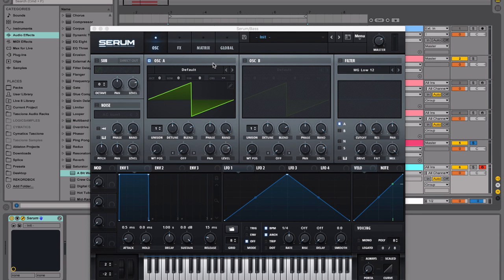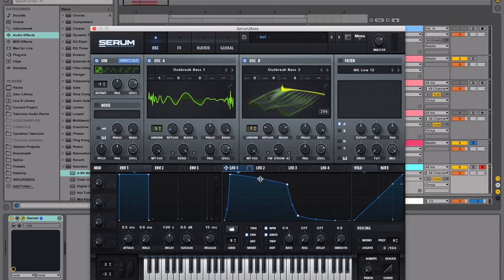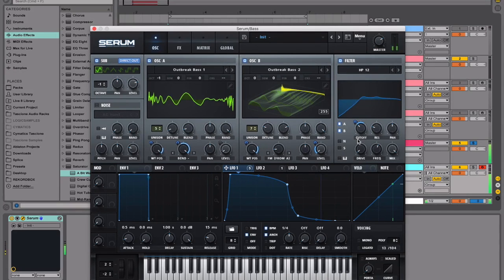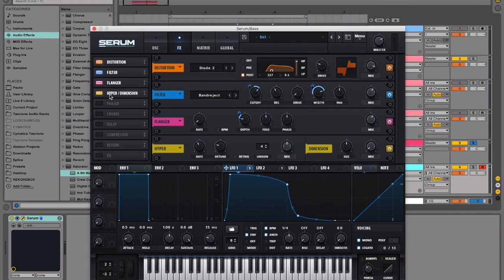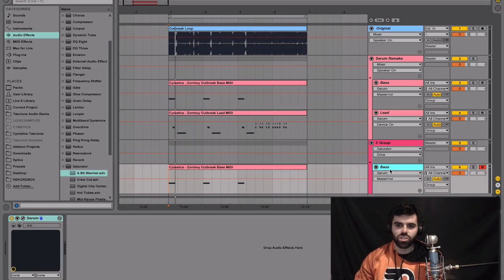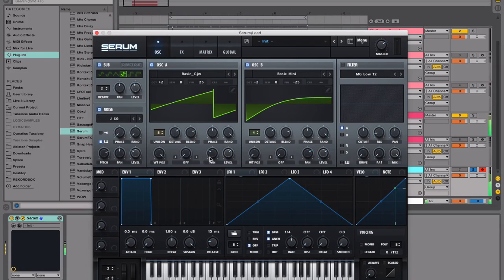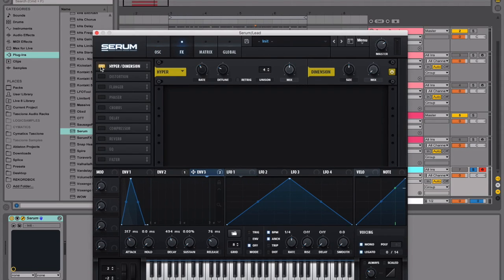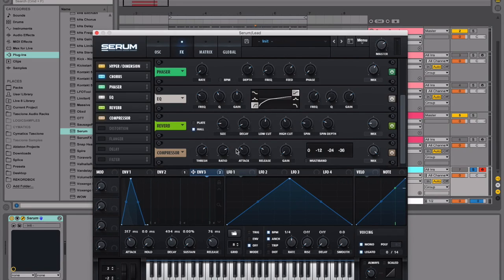Zomboy "Outbreak" Bass & Lead Serum Tutorial [FREE PRESETS]